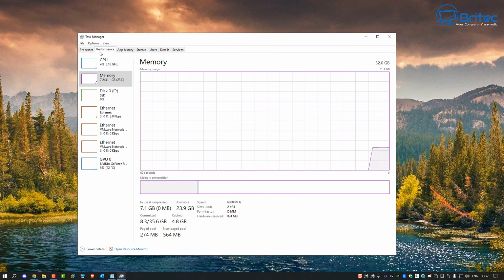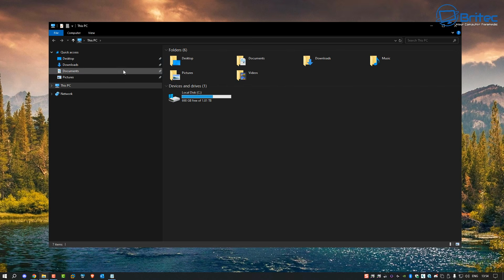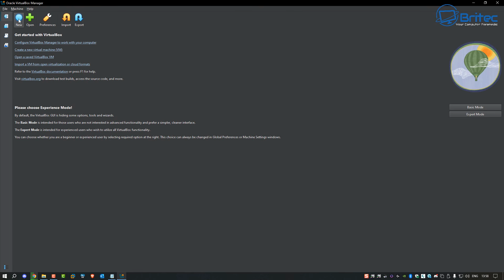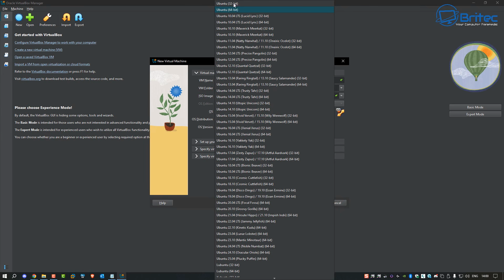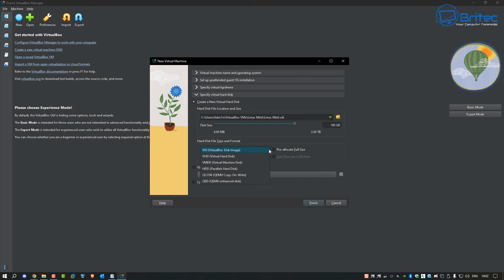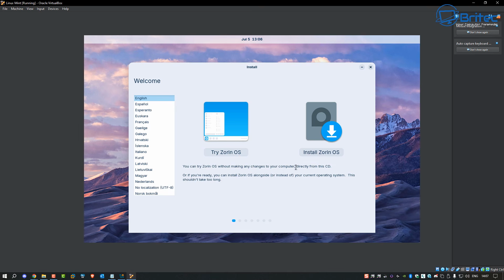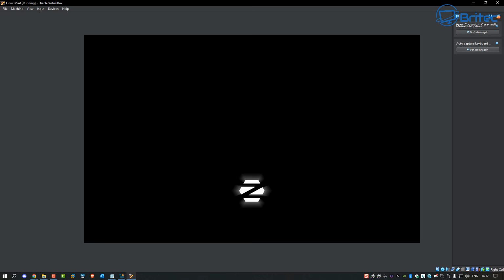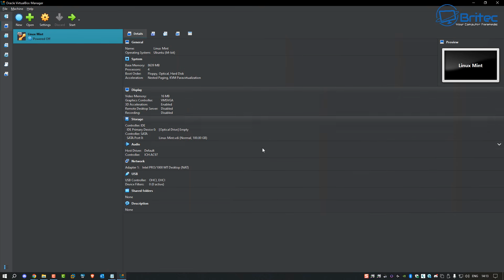The ONLY VirtualBox Guide You Need in 2026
Want to run Windows, Linux, or macOS inside your current PC without changing a thing? In this updated 2026 beginner’s guide, you’ll learn exactly how to download, install, and configure Oracle VM VirtualBox 7.2 from scratch—with ZERO errors!

VirtualBox 7.2 brings massive performance upgrades, improved Windows 11 integration, and DirectX 11 3D acceleration. Whether you are building a cybersecurity lab, testing new software, or trying Linux for the first time, this step-by-step walkthrough covers everything an absolute beginner needs to know.

🕒 TIMESTAMPS:
0:00 - Intro: What is VirtualBox?
0:17 - Important: Enabling BIOS Virtualization (VT-x/AMD-V)
1:00 - How to Download & Install VirtualBox 7.2 Safely
3:49 - Creating Your First Virtual Machine (Step-by-Step)
4:23 - Configuring CPU, RAM, and Storage Allocations
8:18 - Installing a Guest OS (Windows/Linux)